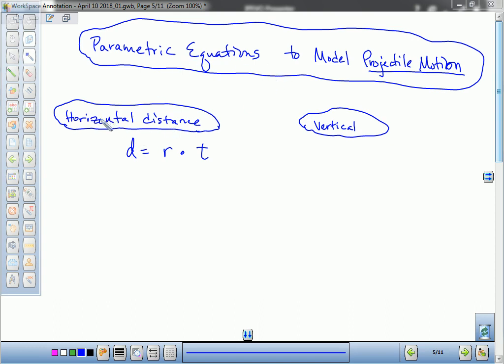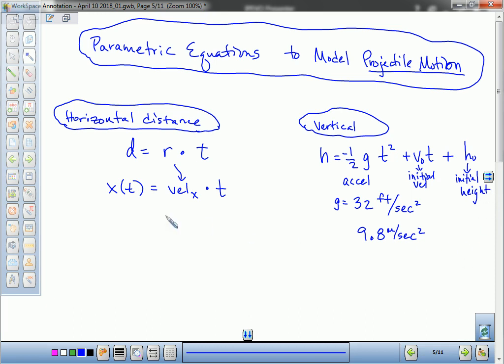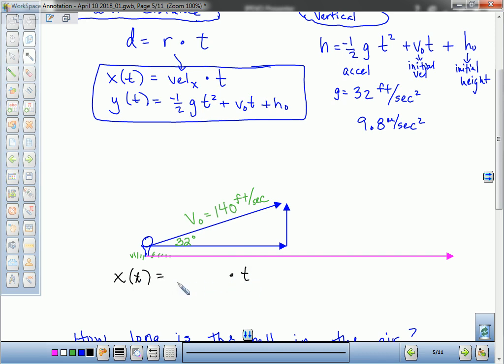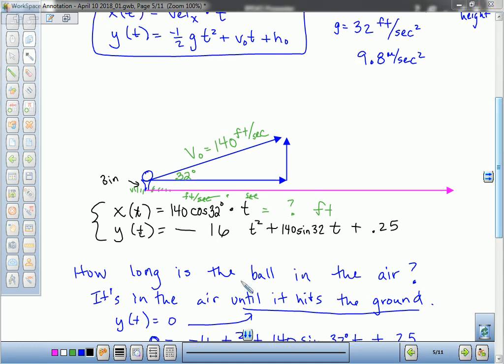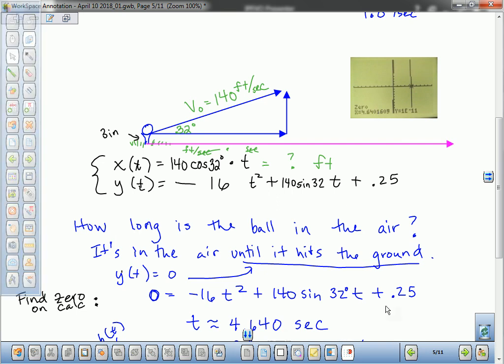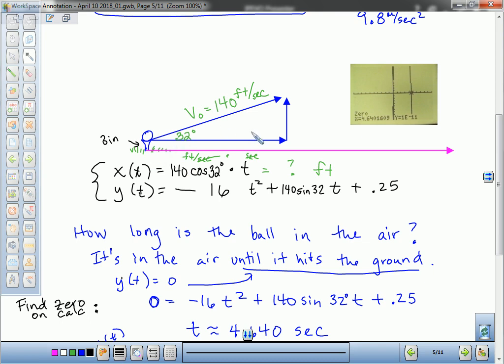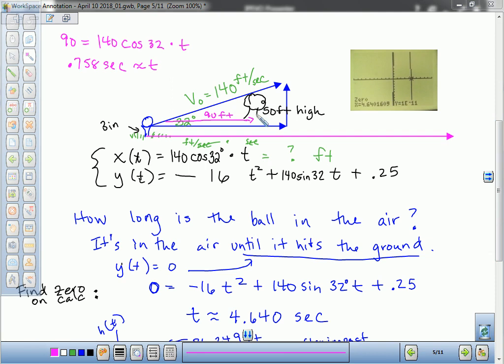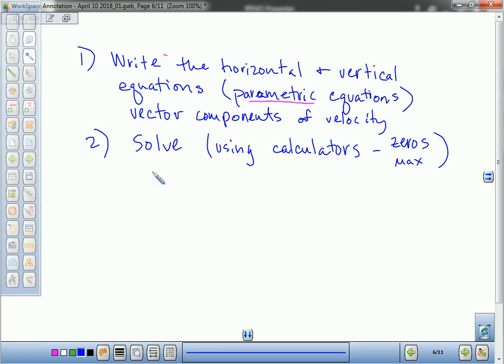APC 4 10 18